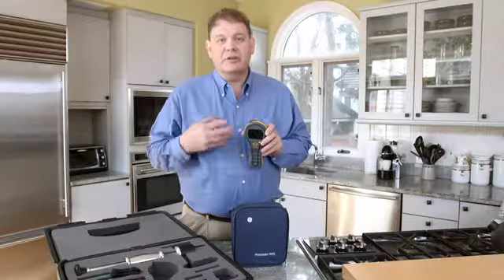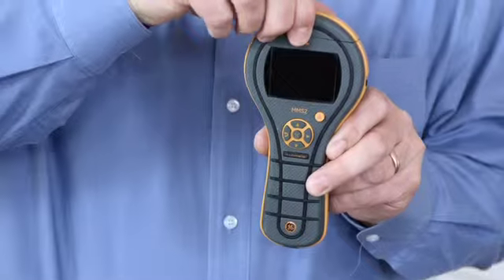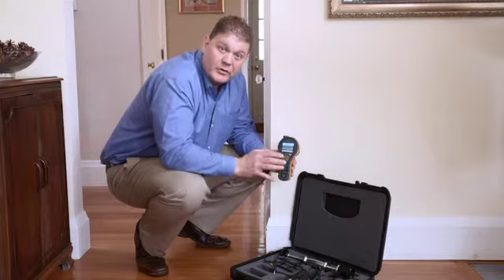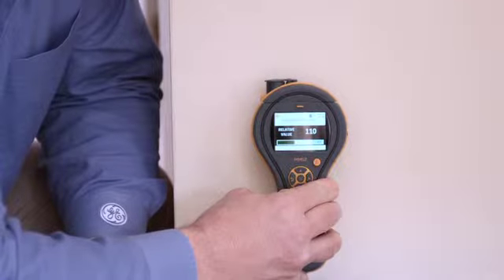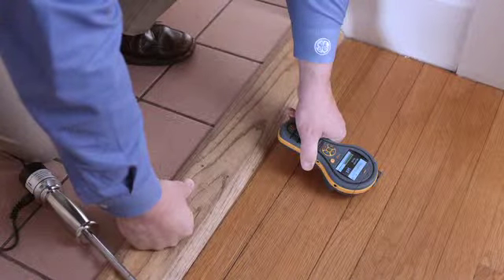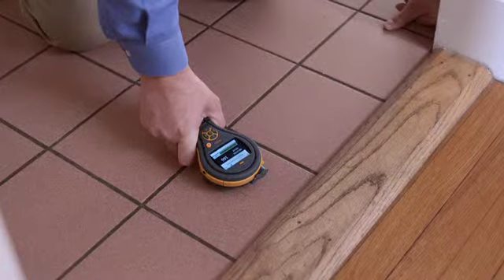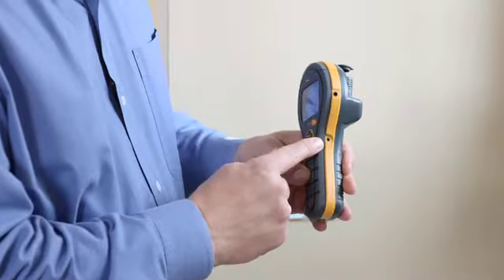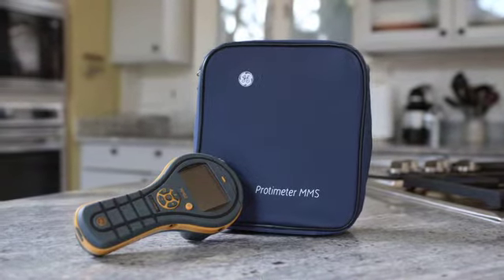Protimeter MMS 2 Moisture Meter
The Protimeter MMS 2 is a 4-in-1 instrument, ergonomically designed for easy one-handed operation, when measuring moisture in materials in buildings and related structures.

It can measure surface moisture and moisture below a surface, as well as acting as a hygrometer to measure ambient air humidity.